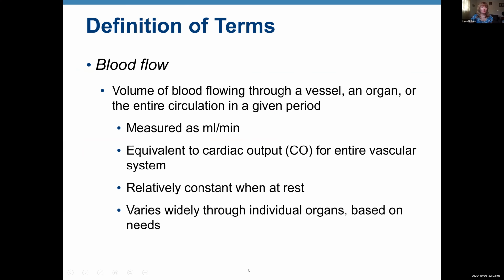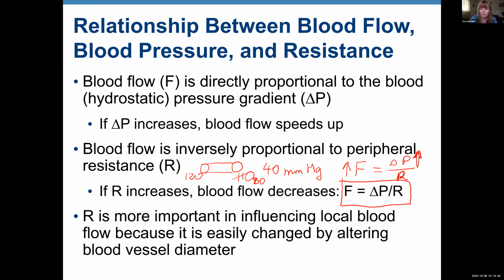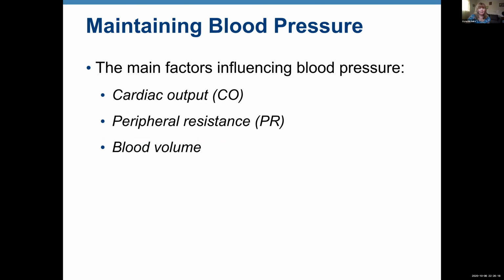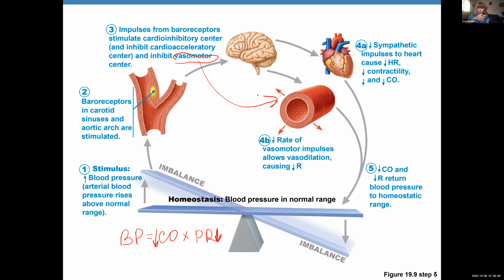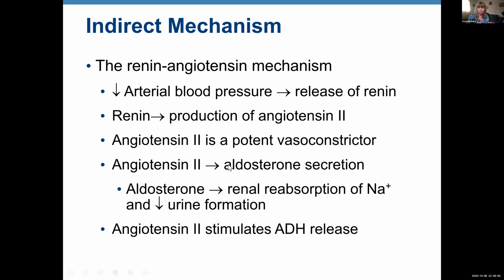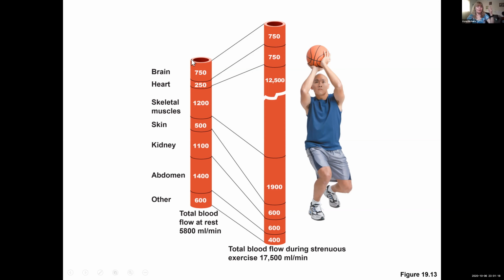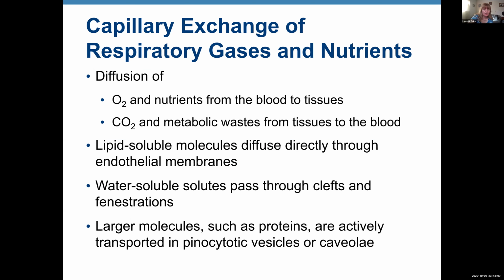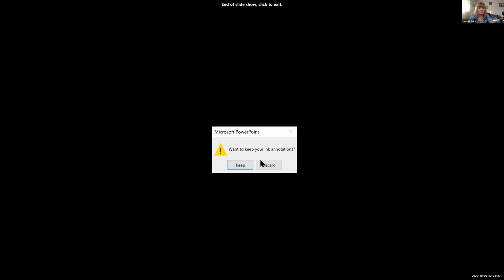Ch 19, Physio, Circulation